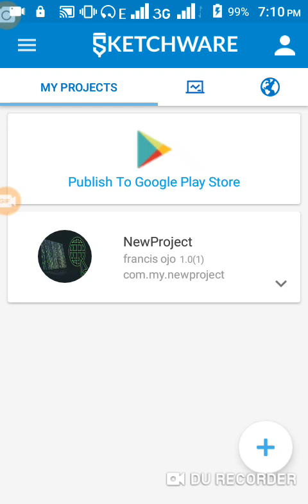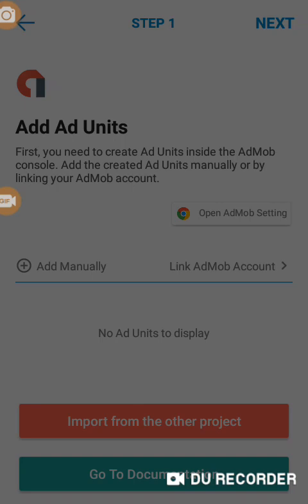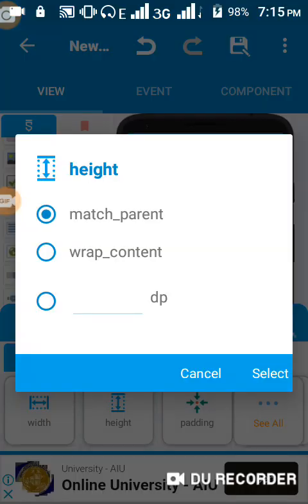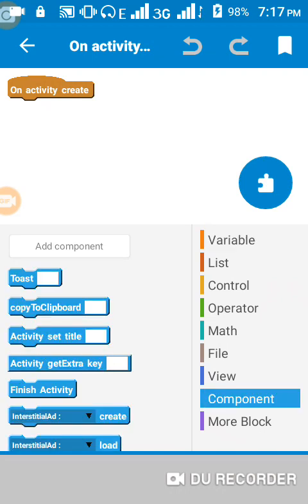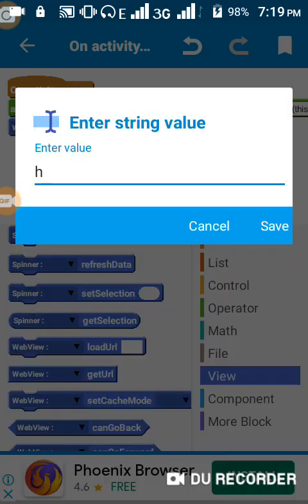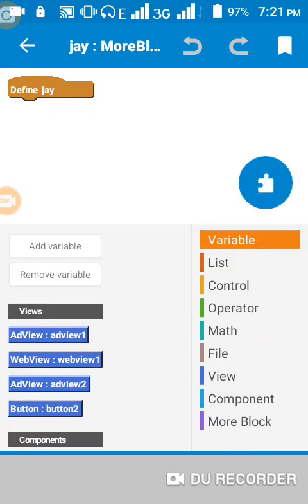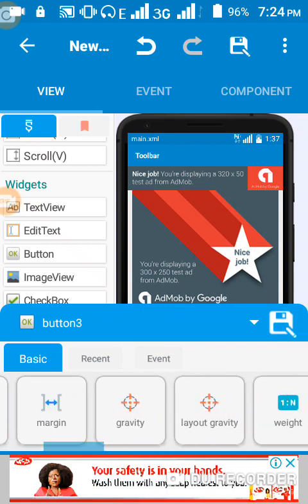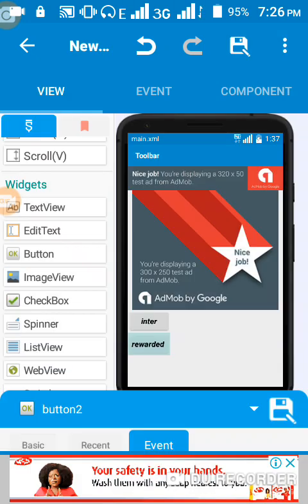HOW TO CREATE AUTO IMPRESSION SELF CLICKING ADMOB APP,SKETCHWARE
On create source code
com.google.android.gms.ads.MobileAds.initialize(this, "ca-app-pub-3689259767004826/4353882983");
// Define mRewardedVideoAd
mRewardedVideoAd = com.google.android.gms.ads.MobileAds.getRewardedVideoAdInstance(this);
// Set RewardedVideoAdListener for mRewardedVideoAd
mRewardedVideoAd.setRewardedVideoAdListener(new com.google.android.gms.ads.reward.RewardedVideoAdListener(){
public void onRewarded(com.google.android.gms.ads.reward.RewardItem reward) {
Toast.makeText(MainActivity.this, "onRewarded! currency: " + reward.getType() + " amount: " + reward.getAmount(), Toast.LENGTH_SHORT).show();
// Put code for Rewarding the user here
public void onRewardedVideoAdLeftApplication() {
Toast.makeText(MainActivity.this, "onRewardedVideoAdLeftApplication", Toast.LENGTH_SHORT).show();
public void onRewardedVideoAdClosed() {
Toast.makeText(MainActivity.this, "onRewardedVideoAdClosed", Toast.LENGTH_SHORT).show();
// Reload new Ad when Ad is closed
loadRewardedVideoAd();
public void onRewardedVideoAdFailedToLoad(int errorCode) {
Toast.makeText(MainActivity.this, "onRewardedVideoAdFailedToLoad", Toast.LENGTH_SHORT).show();
public void onRewardedVideoAdLoaded() {
Toast.makeText(MainActivity.this, "onRewardedVideoAdLoaded", Toast.LENGTH_SHORT).show();
public void onRewardedVideoAdOpened() {
Toast.makeText(MainActivity.this, "onRewardedVideoAdOpened", Toast.LENGTH_SHORT).show();
public void onRewardedVideoStarted() {
Toast.makeText(MainActivity.this, "onRewardedVideoStarted", Toast.LENGTH_SHORT).show();
public void onRewardedVideoCompleted() {
Toast.makeText(MainActivity.this, "onRewardedVideoCompleted", Toast.LENGTH_SHORT).show();
// Load the Rewarded Video Ad
loadRewardedVideoAd();

More block source code
com.google.android.gms.ads.reward.RewardedVideoAd mRewardedVideoAd;
// Define loadRewardedVideoAd. Change the ad unit ID as added in Admob settings.
private void loadRewardedVideoAd() {
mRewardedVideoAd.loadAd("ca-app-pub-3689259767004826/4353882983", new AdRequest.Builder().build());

Rewarded video button code
if (mRewardedVideoAd.isLoaded()) {
mRewardedVideoAd.show();
} else {
Toast.makeText(MainActivity.this, "Ad not loaded yet", Toast.LENGTH_SHORT).show();